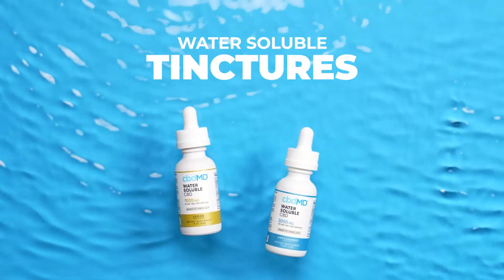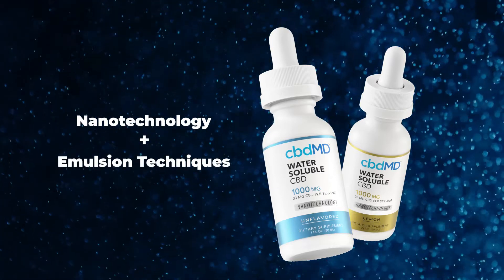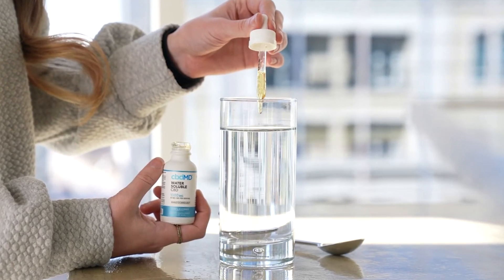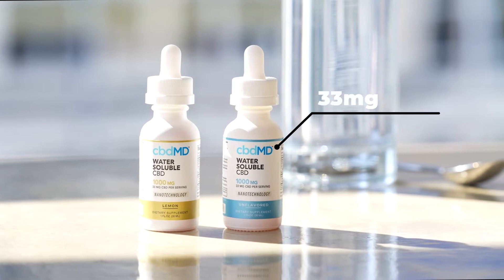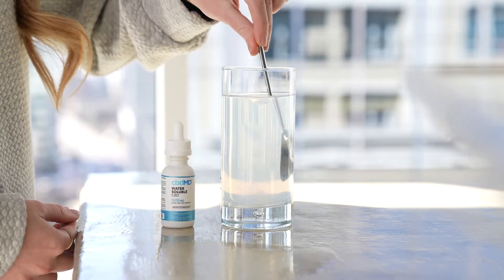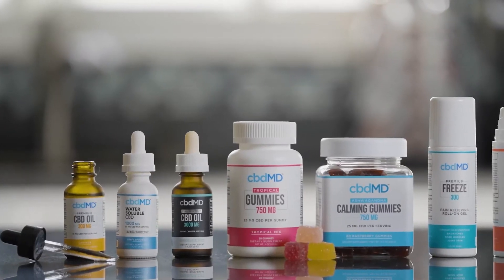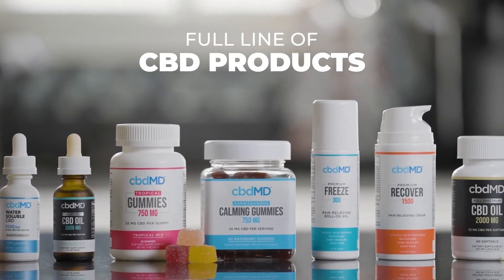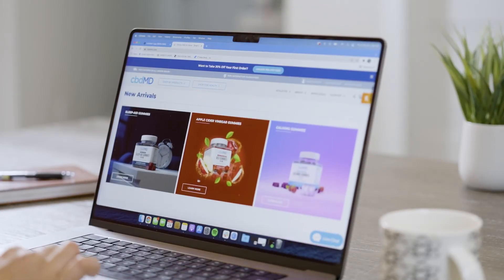cbdMD Water Soluble Tinctures